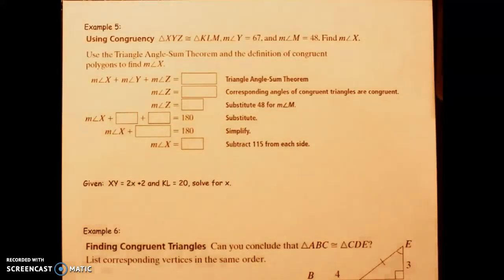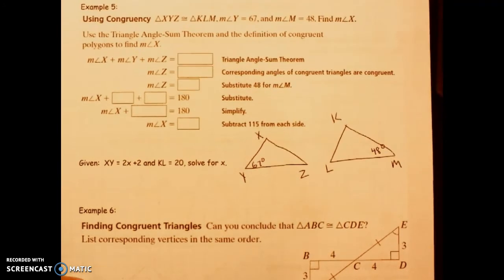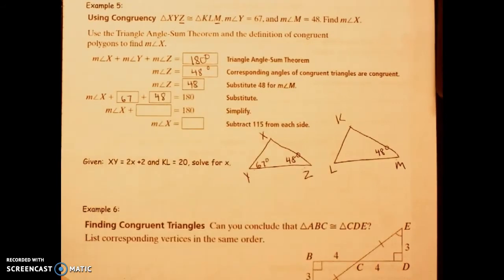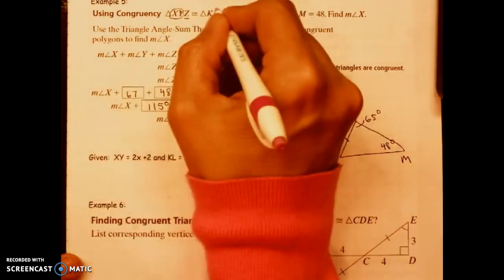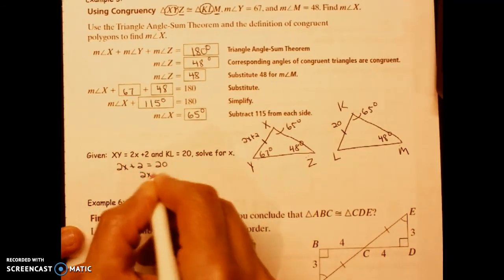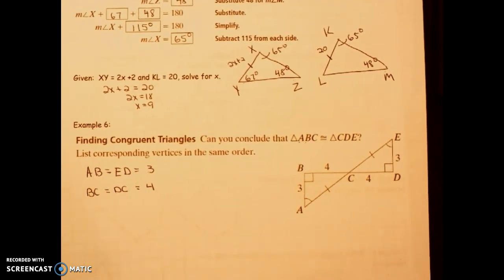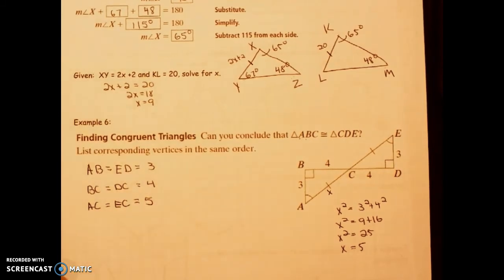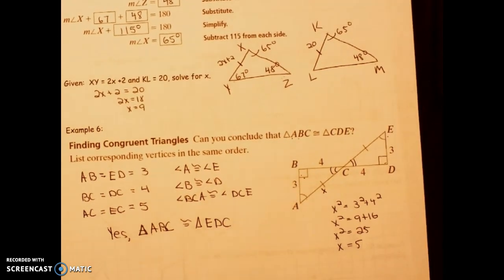Geo Unit 4 Day 1 part II